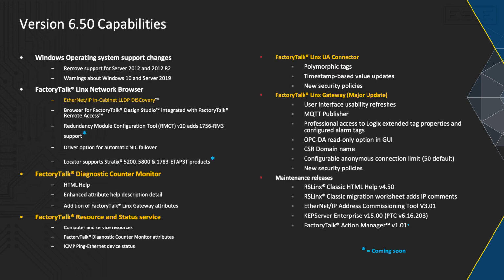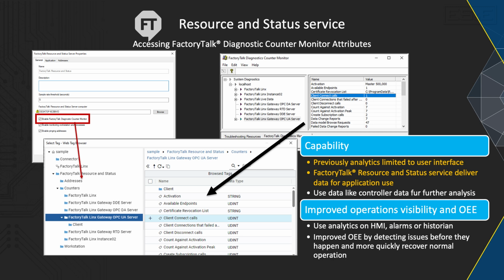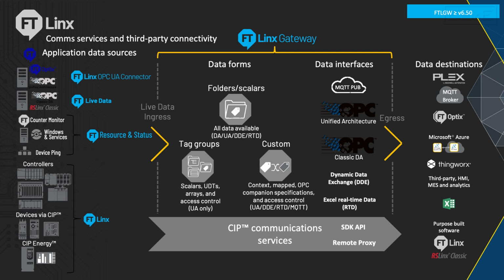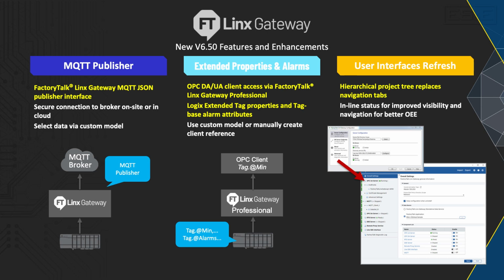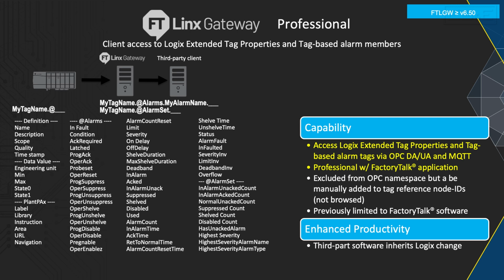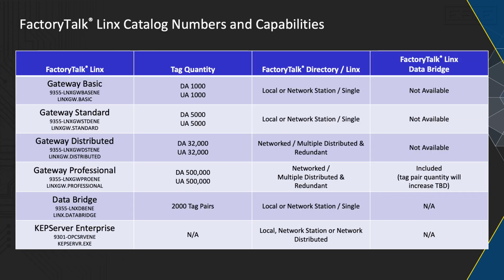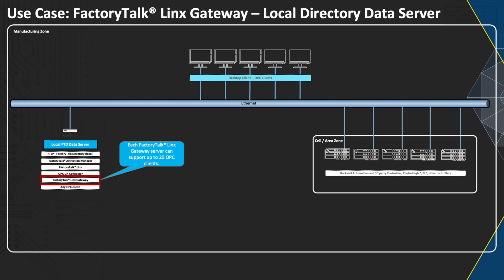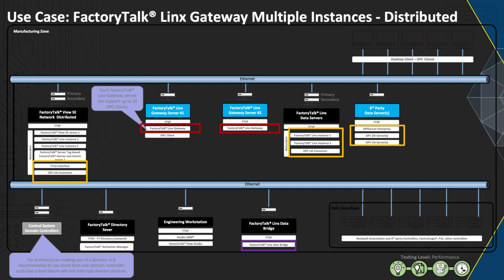What's New? Rockwell Communications Software - ES&E Automation Expo 2025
ES&E's Jeremy Oxendine provides an in-depth overview of the latest developments in communication software focused on FactoryTalk® Link Gateway, a middleware solution by Rockwell Automation. Primarily, it addresses enhanced capabilities for integrating data from Rockwell controllers into various systems like Ignition and other third-party platforms using OPC UA and MQTT protocols. The presentation covers significant improvements in user interface design, resource and service status monitoring, and diagnostic counters, all aimed at improving system reliability and reducing downtime.